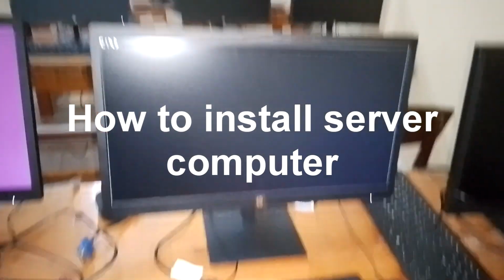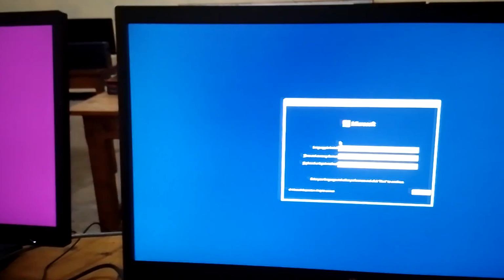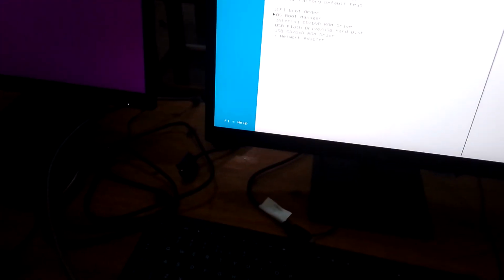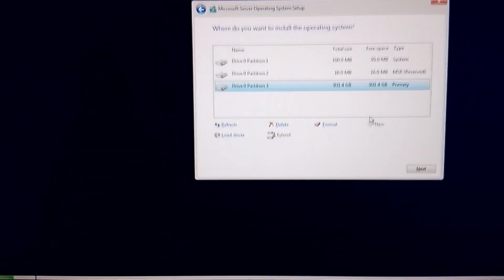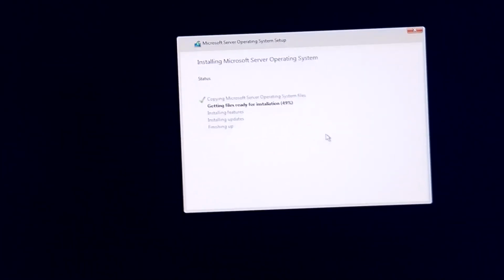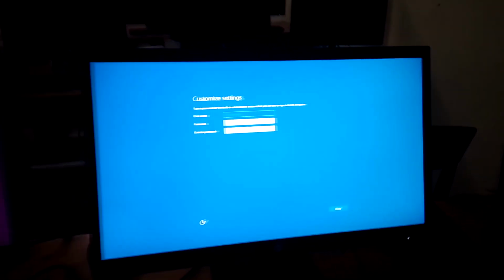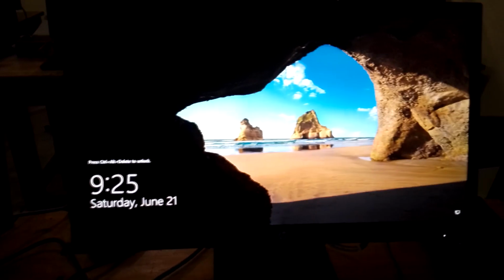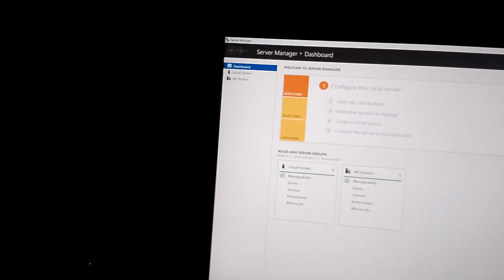Windows Server on i7 Desktop | Step-by-Step Install + Secret Pro Tips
💻 Ever tried installing Windows Server on a normal desktop PC? In this video, I turn my Intel Core i7 desktop into a powerful server — step-by-step, with secret tweaks to make it faster, smoother, and smarter!
What you’ll learn:
✅ Step-by-step Windows Server installation process
✅ Secret tweaks for better speed & performance
✅ How to use your desktop as a reliable server

Perfect for IT students, tech lovers, and anyone curious about servers!